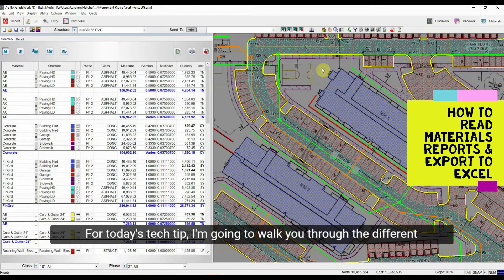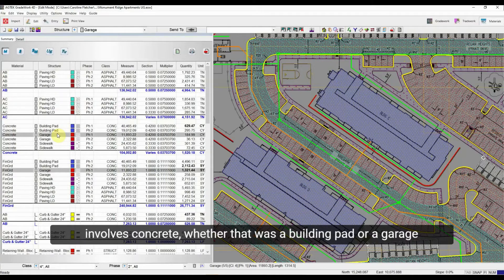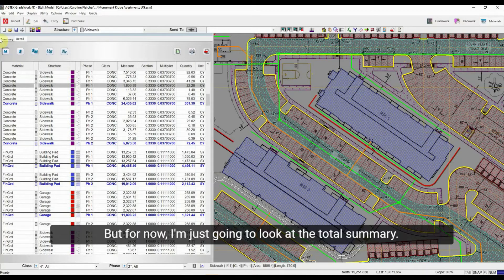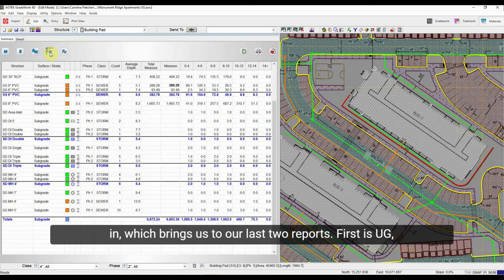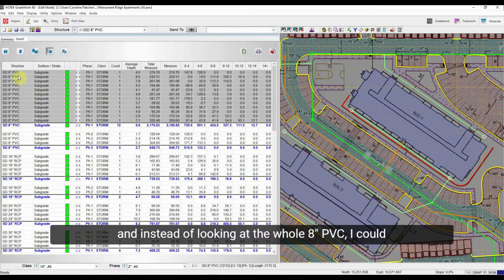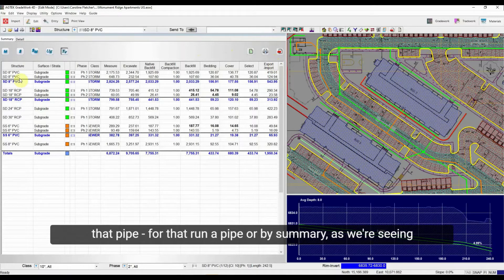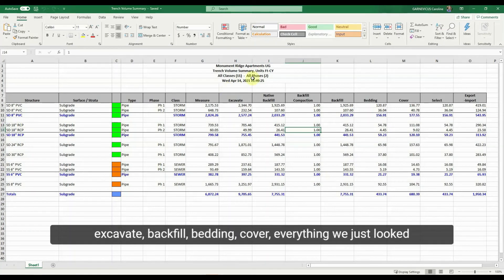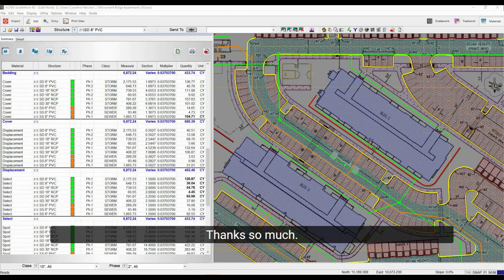AGTEK Tech Tip - How to Read Materials & Underground Reports & Export to Excel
Learn how to read Materials and Underground reports and export them to Excel .